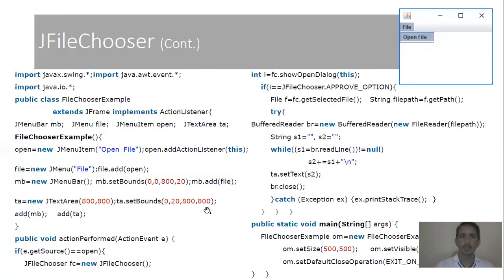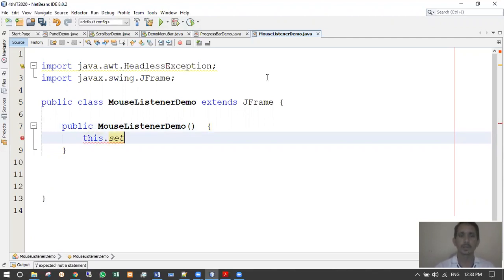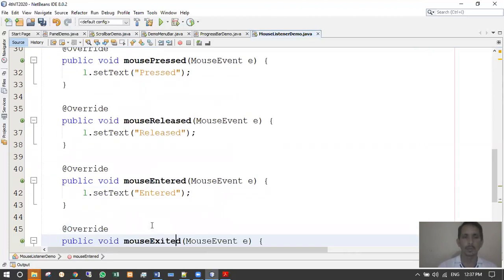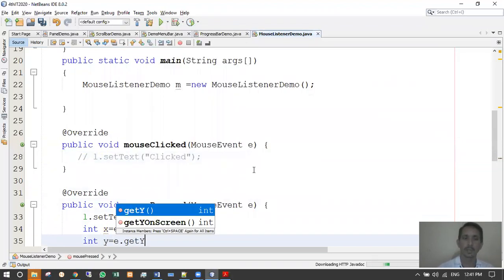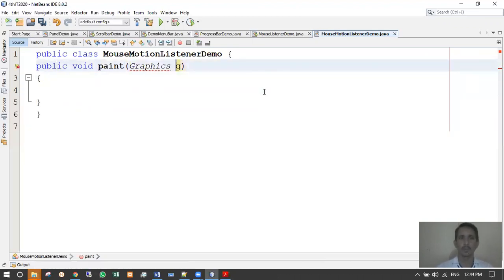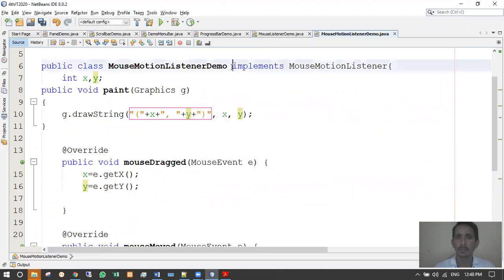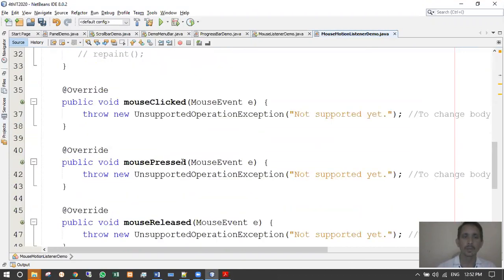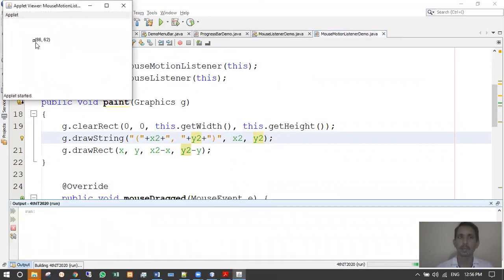Java Programming Unit 10 GUI Lecture 5 Part 2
JProgressBar, JFileChooser, JColorChooser, MouseListener, MouseMotionListener